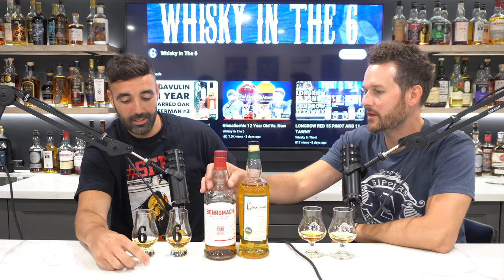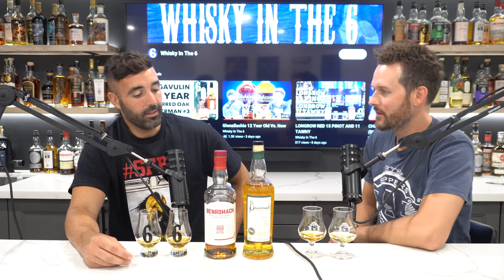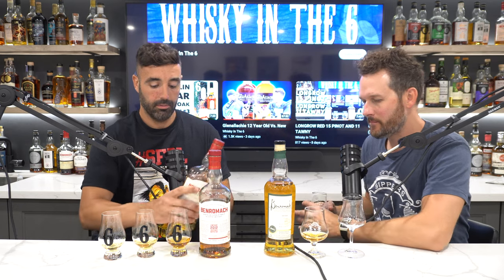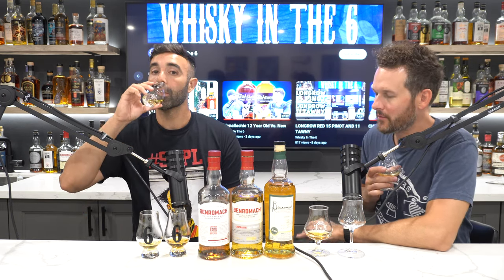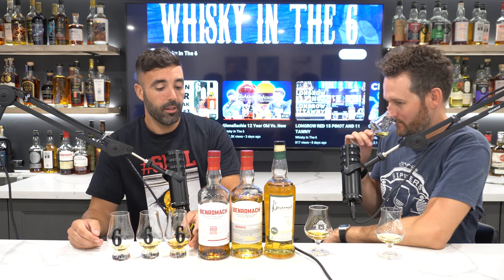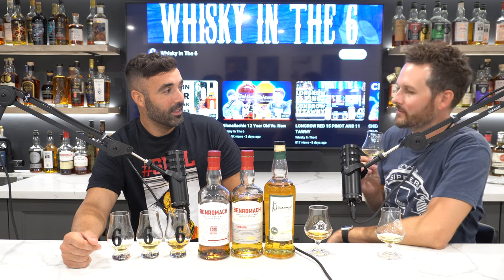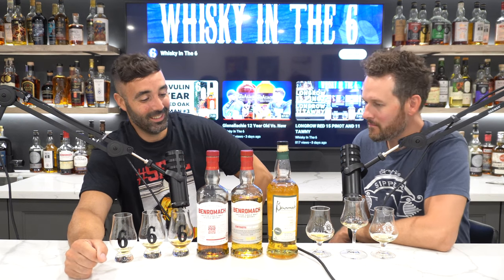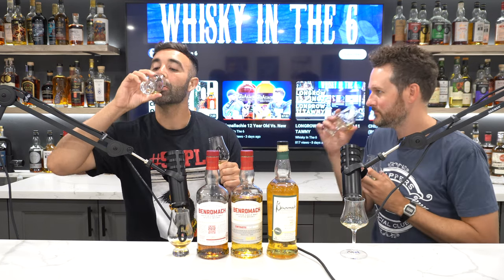Benromach Cask Strength Old vs New!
How has Benromach's profile changed over the years? We review Benromach Cast Strength Batch 1 (2001) vs Vintage 2012 Batch 2. The Whisky Rant Podcast Ep 62